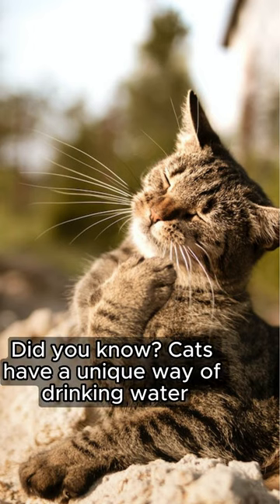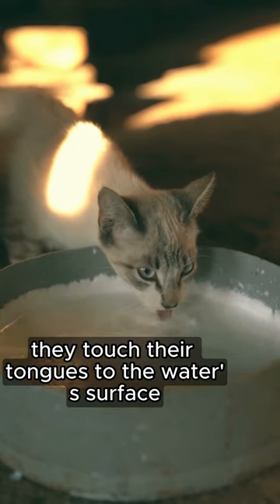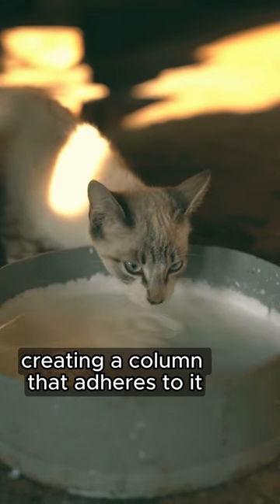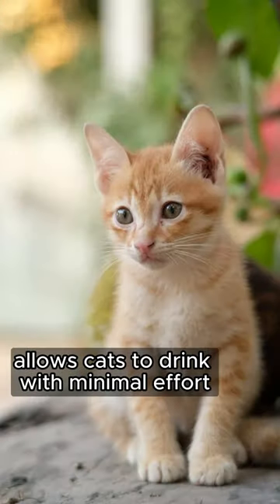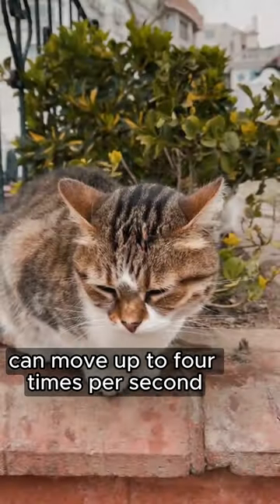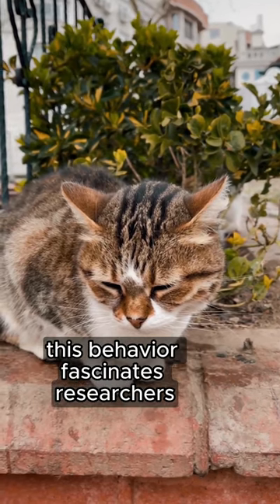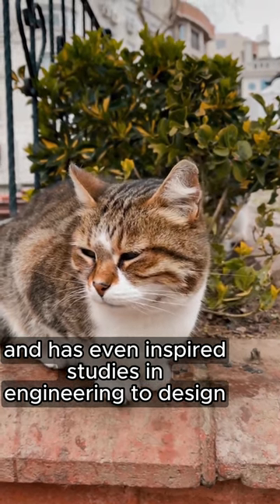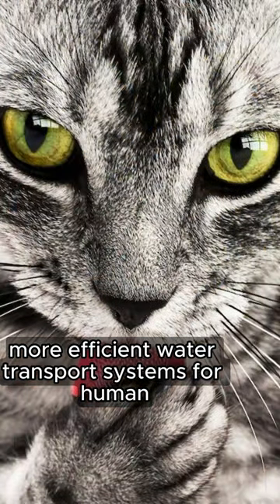CATS' way of DRINKING WATER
A short video about how cats drink water

(copy and paste it, youtube makes it non-clickable)

Here are some tags